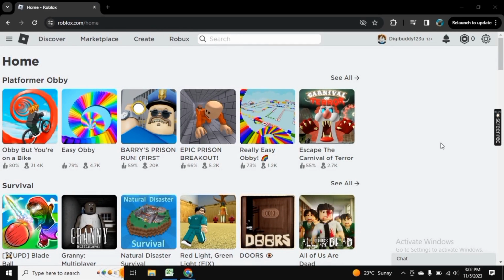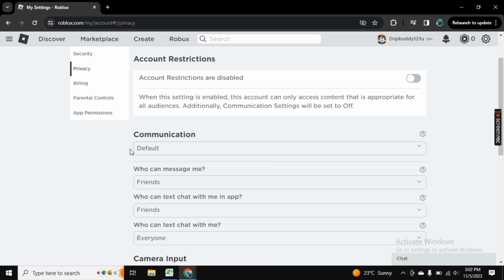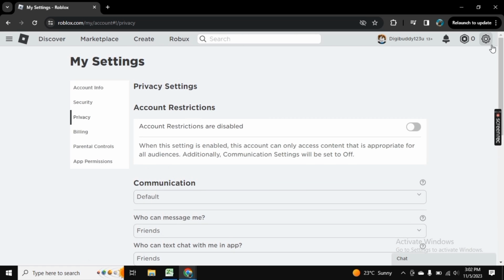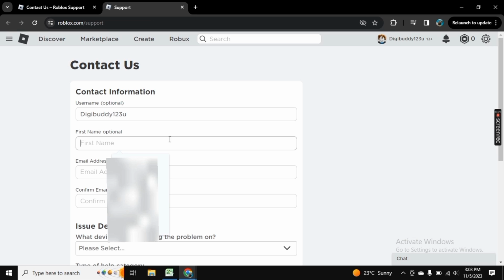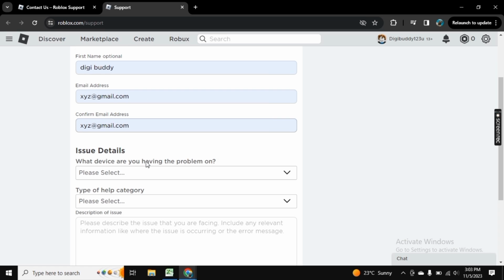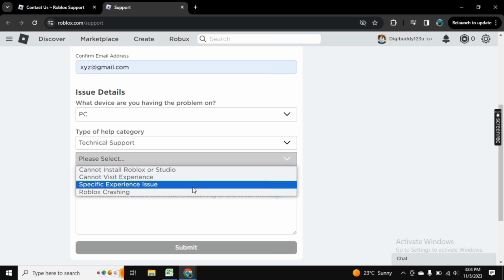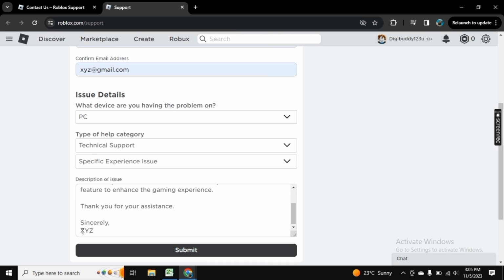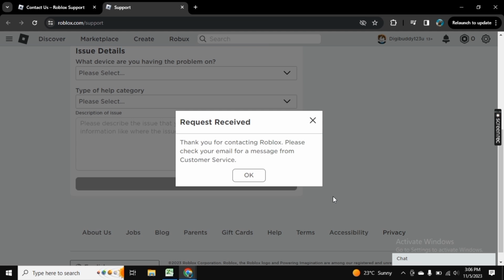How To Get Voice Chat on Roblox Without ID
Are you tired of not being able to use voice chat on Roblox?

In this video, I will show you how to get voice chat on Roblox without an ID.

This is a simple and easy way to start chatting with your friends and other players in Roblox.

Watch this video now to learn how to get voice chat on Roblox without an ID.